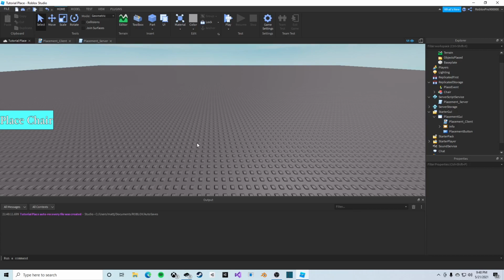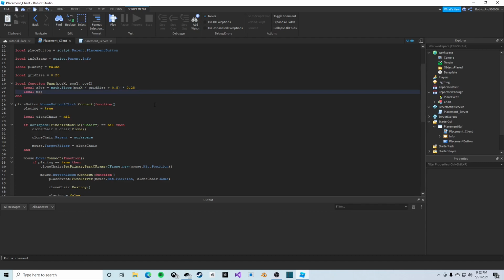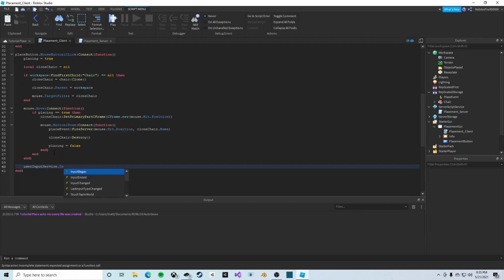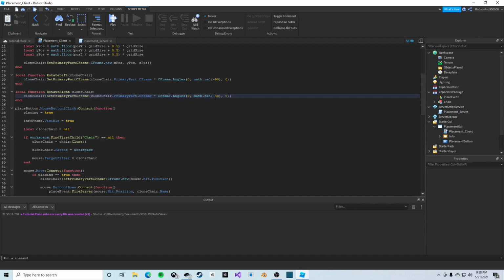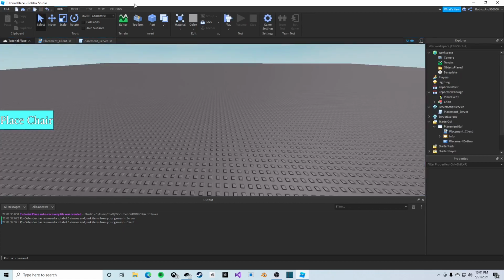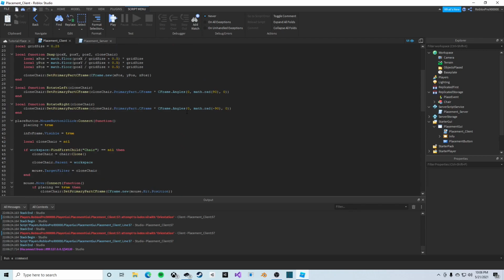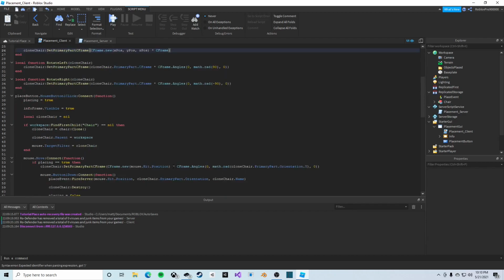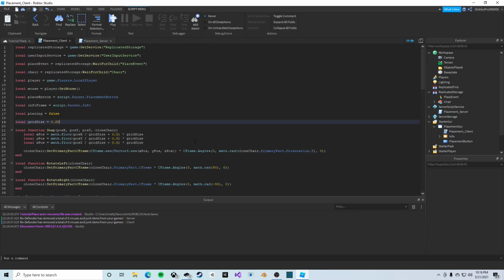How to make a Placement System on Roblox | PART 2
Welcome back guys, today we are expanding on the placement system from part 1! We add rotation with key binds, as well as a key bind to cancel placement. In part three we will work on making the code cleaner and less prone to creating errors in the output!